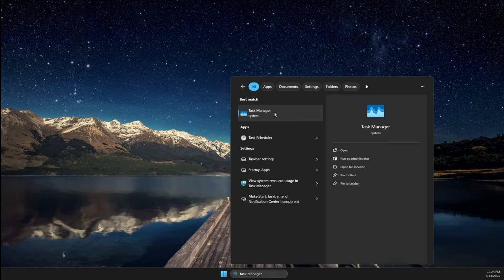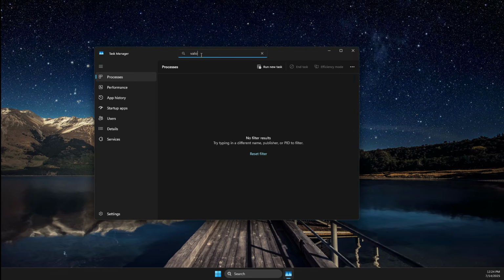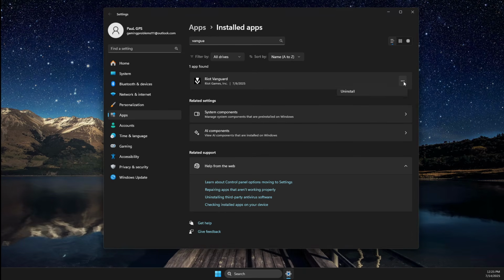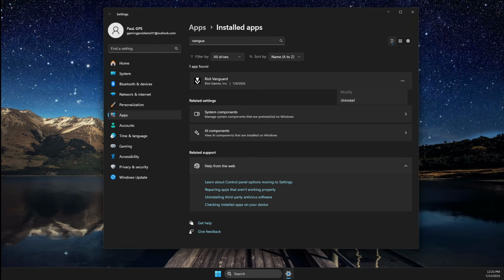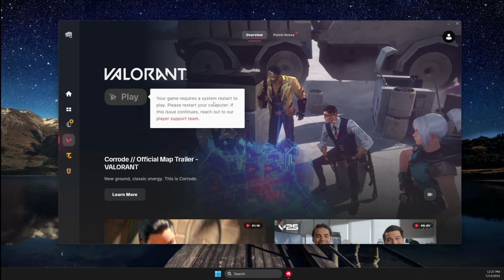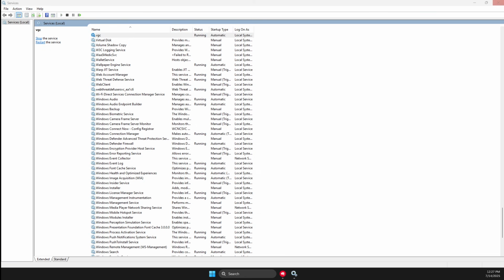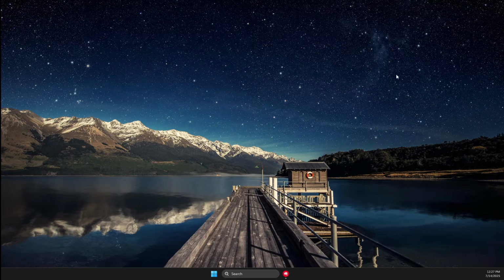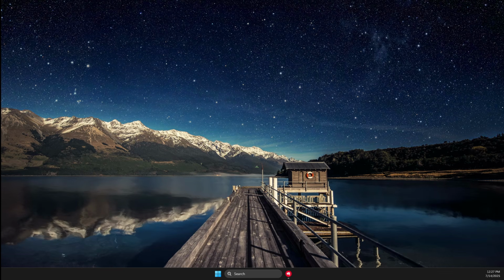How To Download & Install Vanguard For Valorant - Full Guide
In this video I will show you How To Download & Install Vanguard For Valorant. It's really easy and it will take you less than a minute to do it!